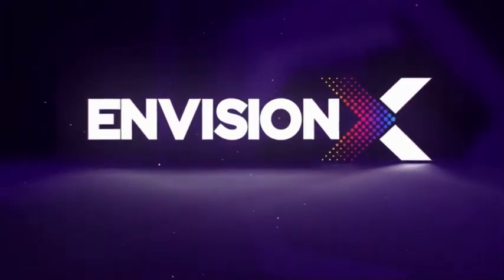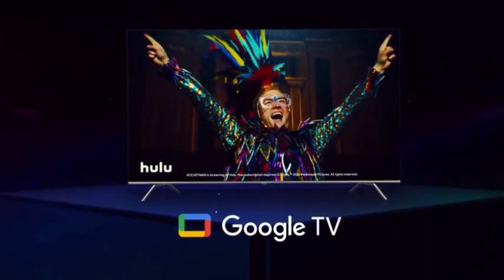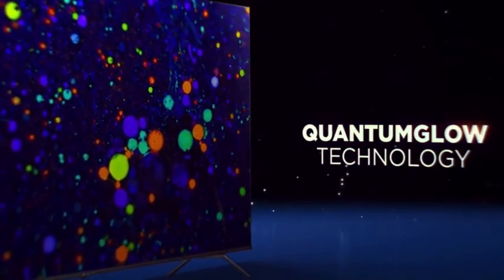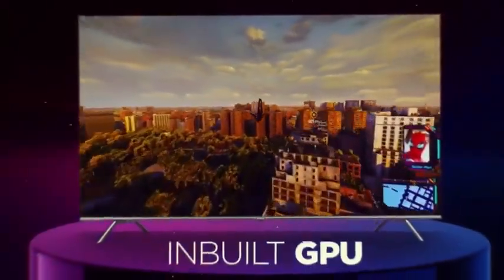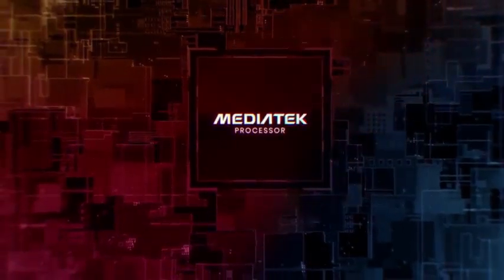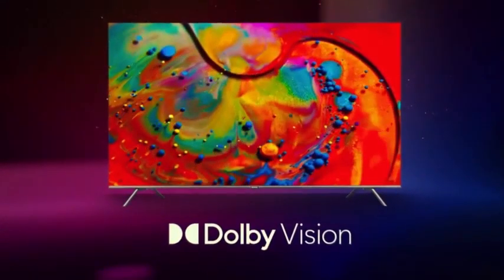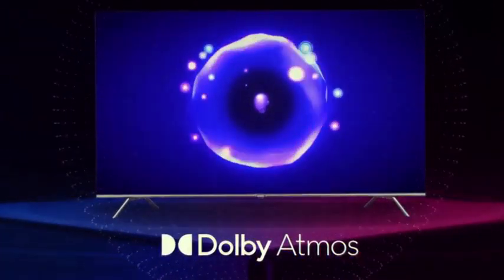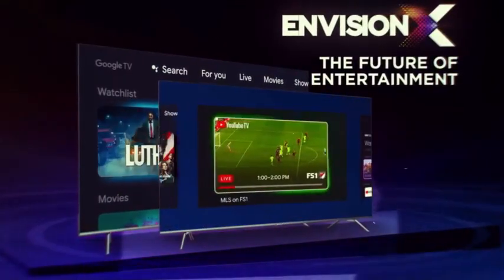Best LED Smart TV with 5K Instant Discount